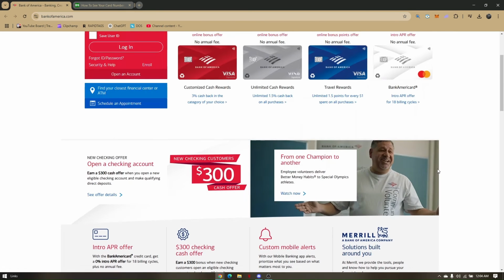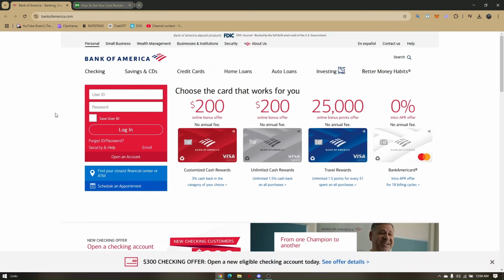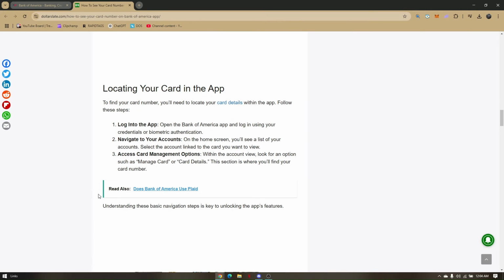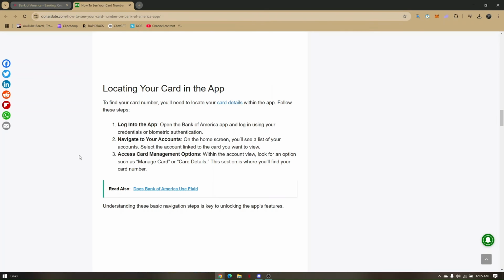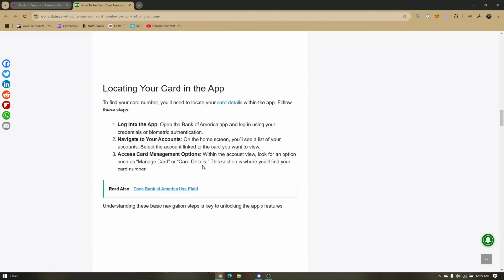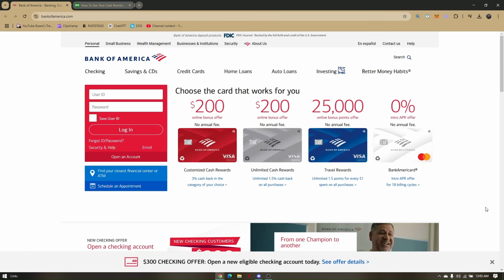HOW TO FIND MY CARD NUMBER ON BANK OF AMERICA APP 2026! (FULL GUIDE)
In this video, I am going to show you how to find your card number on the Bank of America app in 2026 with a complete step-by-step guide. Whether you need your debit or credit card details for online purchases or verification, I will walk you through accessing your virtual card number safely within the app.